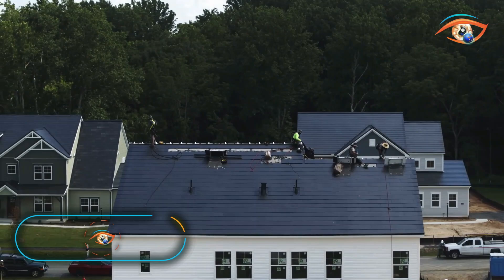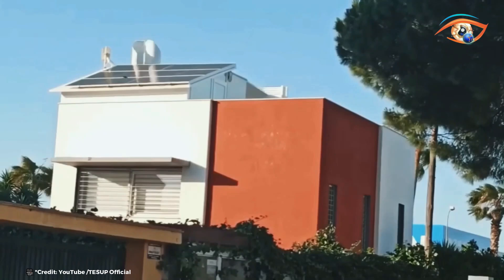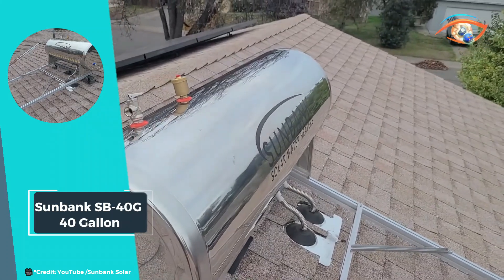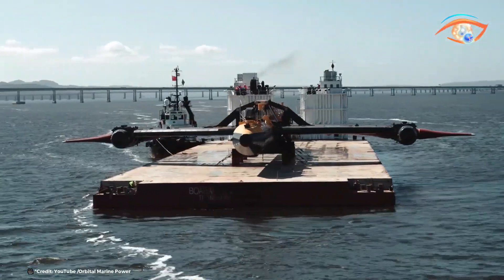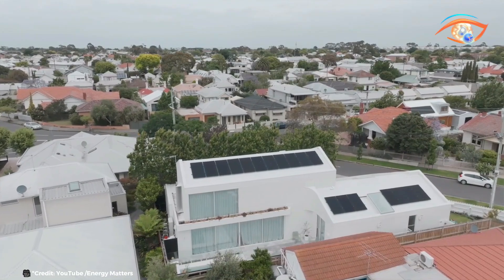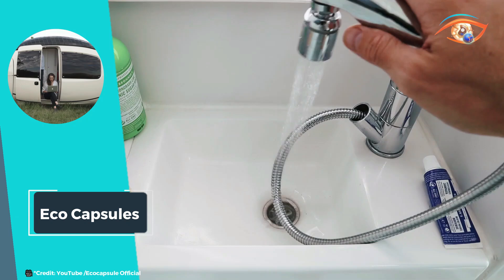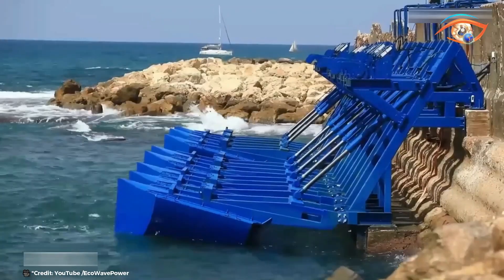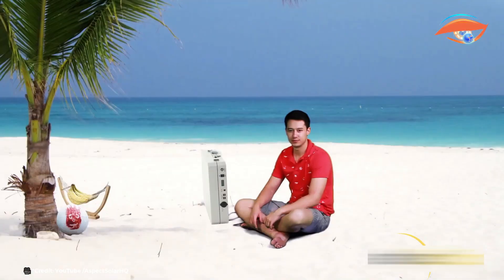MOST INNOVATIVE TECHNOLOGIES SAVING THE PLANET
00:00 - Introduction

00:18 - 1. Tesla Solar Roof

01:25 - 2. Qcells Q.HOME CORE

02:38 - 3. Atlas Vertical Wind Turbine

03:42 - 4. Tesup Atlas X7

04:56 - 5. Sunbank SB-40G 40 Gallon

06:07 - 6. Ballard FCmove HD+ fuel cell

07:30 - 7. Orbital Marine Power O2

08:42 - 8. JinkoSolar SunTera

09:58 - 9. REC Alpha Pure-RX

11:24 - 10. SunPower SunVault

12:44 - 11. Eco Capsules

13:55 - 12. SolarisFloat Protevs

15:06 - 13. Eco Wave Power

16:14 - 14. Weptos Wave Energy Converter

17:23 - 15. AspectSolar SunSocket